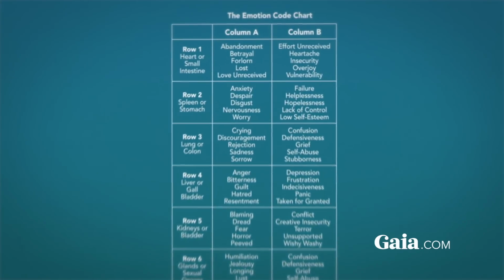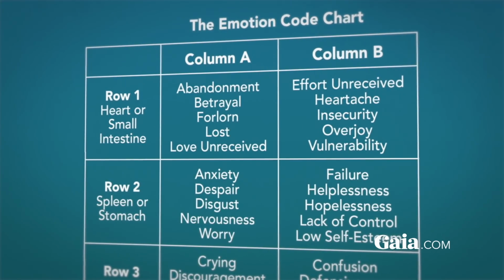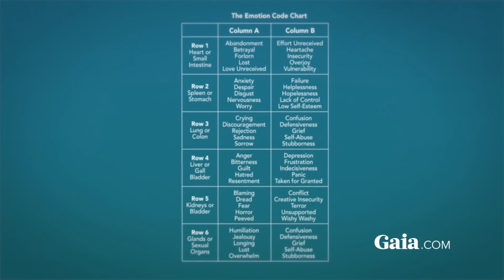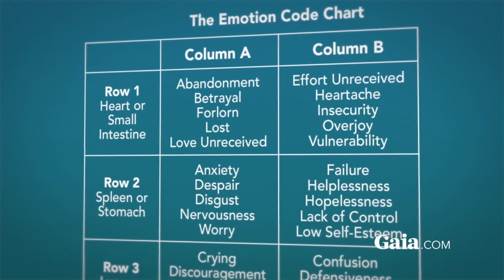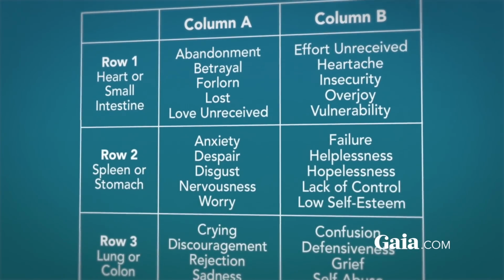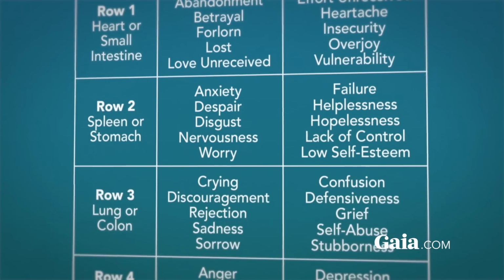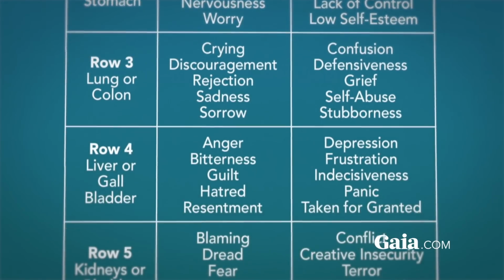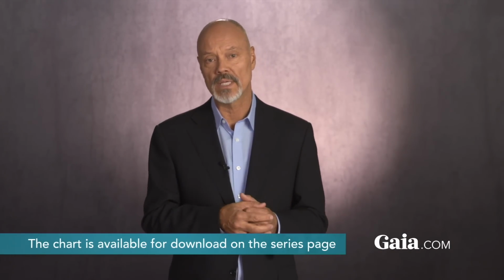Emotion Code Toolkit | Accessing the Subconscious Mind (Gaia + Inner Integration)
I'm so excited to introduce to you some content from Gaia as part of our partnership. This episode is called The Emotion Code Toolkit: Accessing the Subconscious Mind with Dr. Bradley Nelson. In this episode you're going to learn how to access your subconscious mind through a powerful technique for releasing trapped emotions. The trauma of abuse causes layers upon layers of trapped emotions that we need to work on feeling and processing in order to heal ourselves after these devastating experiences.